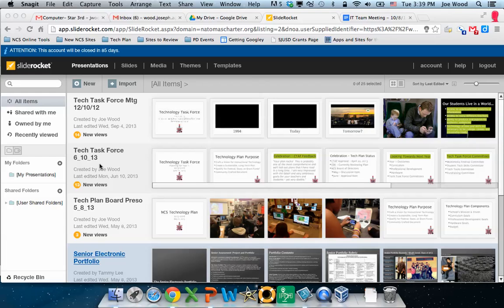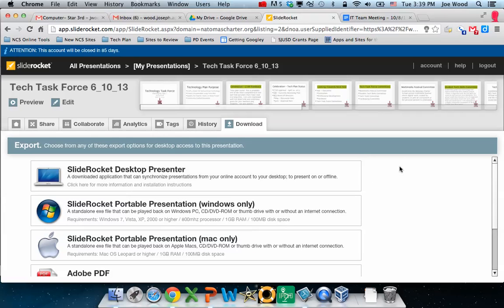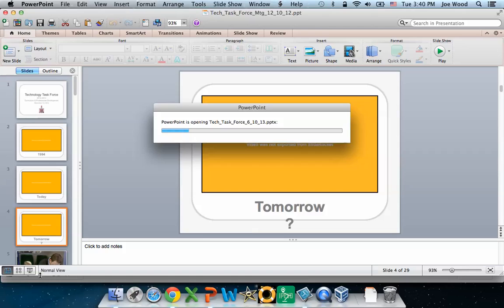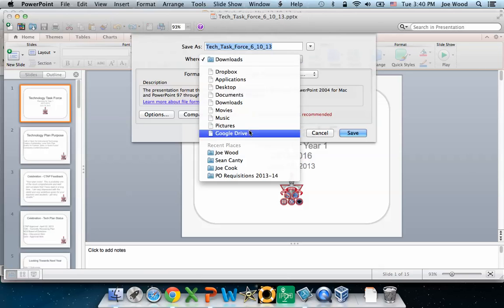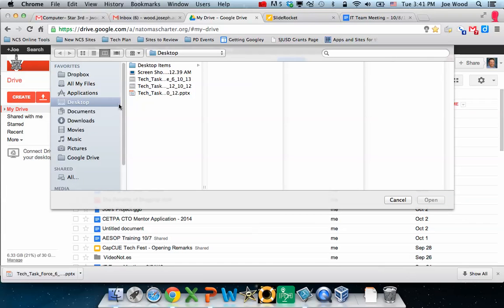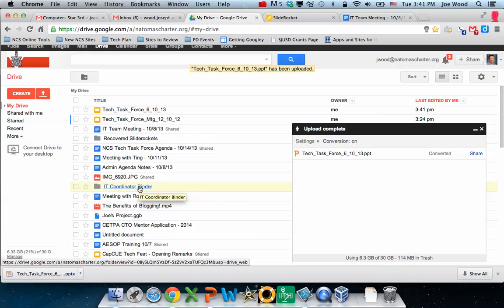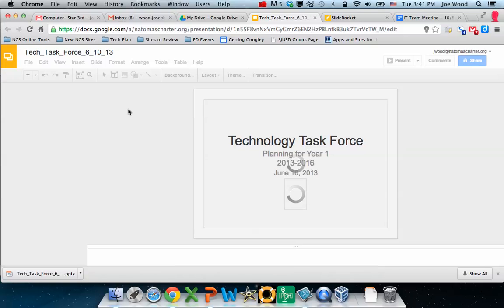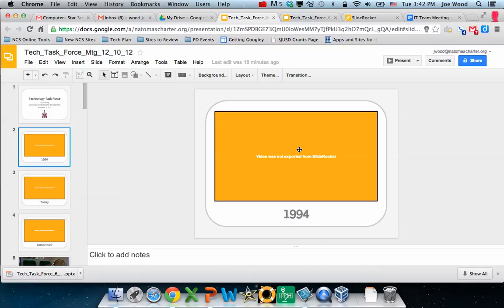Downloading Sliderockets and Uploading to Google Slides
A tutorial for downloading Sliderocket files and uploading them to Google Drive to become a Google Slides file.